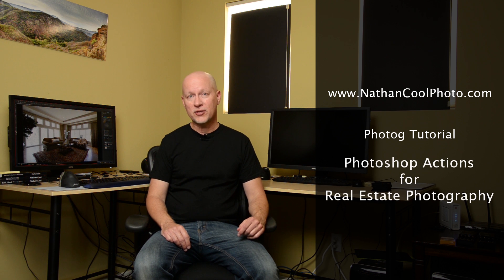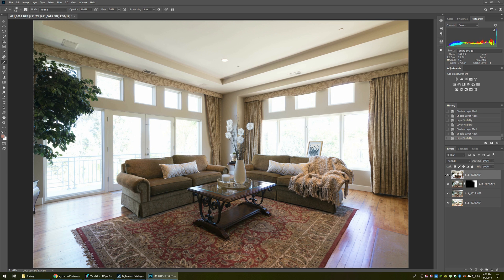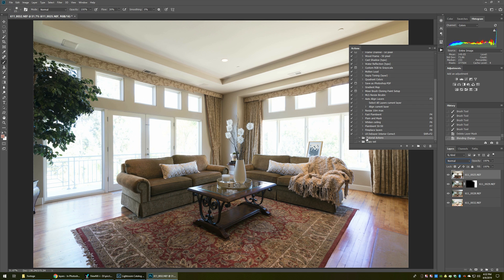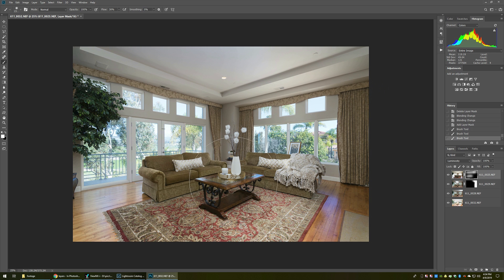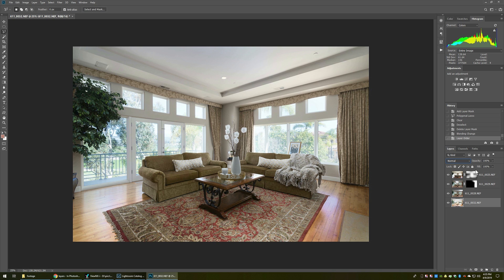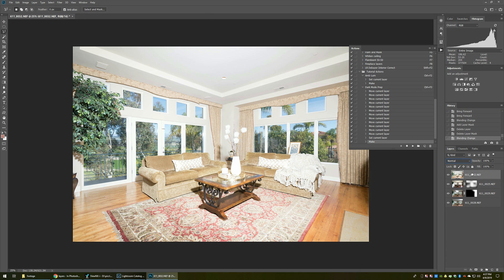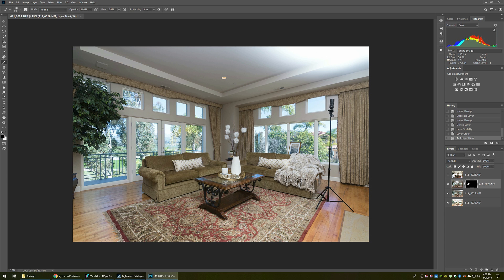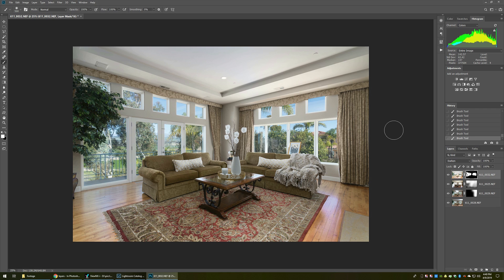Photoshop Actions for Real Estate Photography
In this tutorial I show not only how to make actions, but also some useful ones for doing the flash-ambient blend, and some tricks along the way. For more on this and other techniques see my real estate photography series